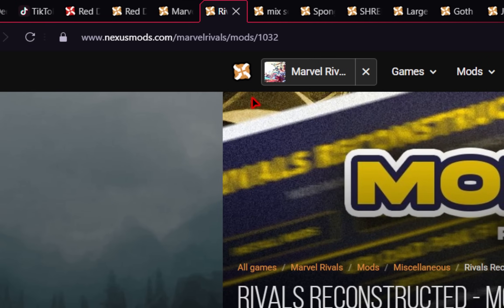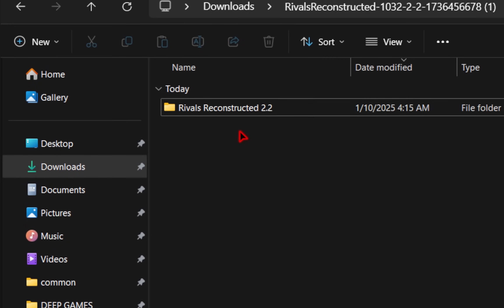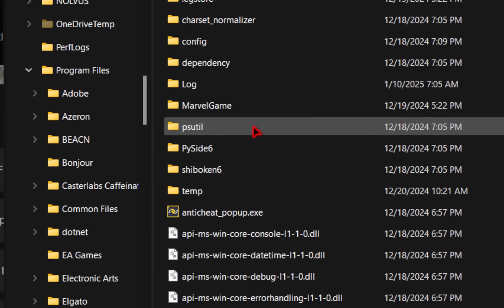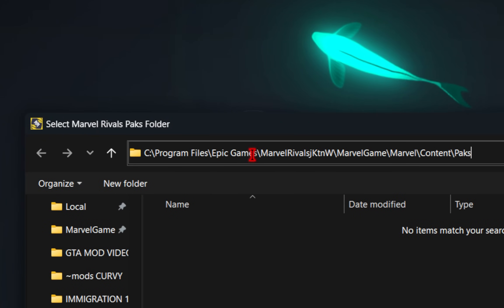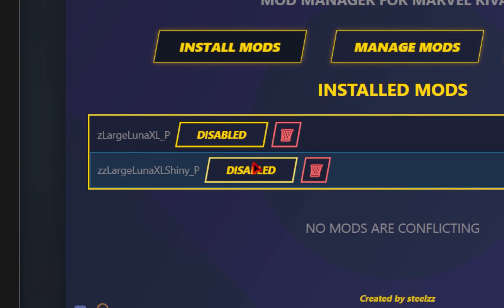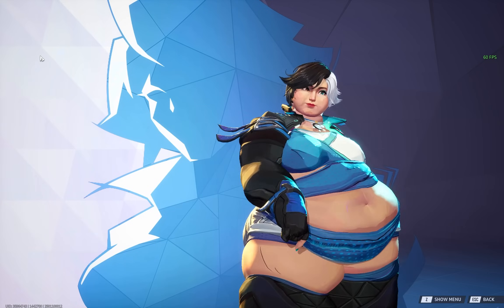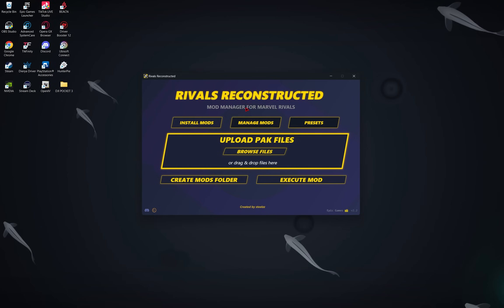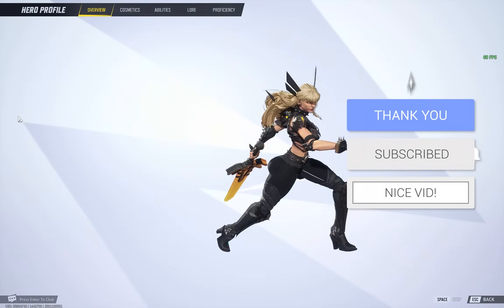[OUTDATED] Marvel Rivals How To Install Mods w/ NEW Rivals Reconstructed Mod Manager | EASY GUIDE!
Marvel Rivals How To Install Mods w/ NEW Rivals Reconstructed Mod Manager | EASY GUIDE!

► My Specs:
►Gamepad/Keyboard:
►Paddle Controller: